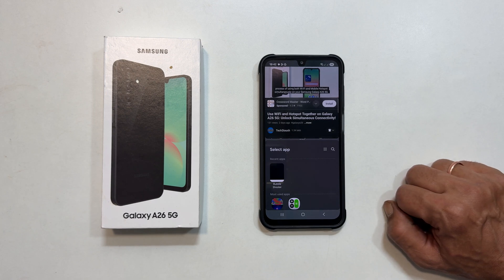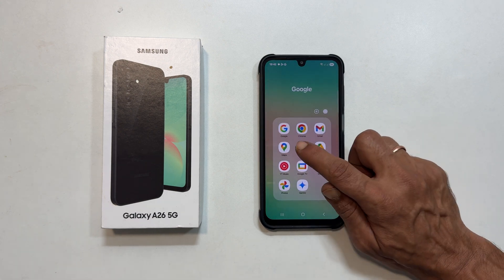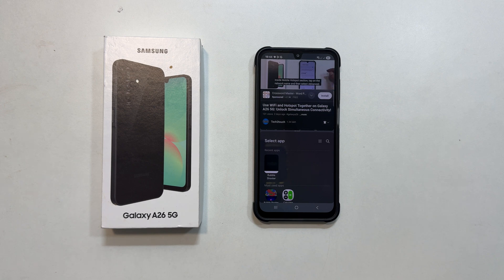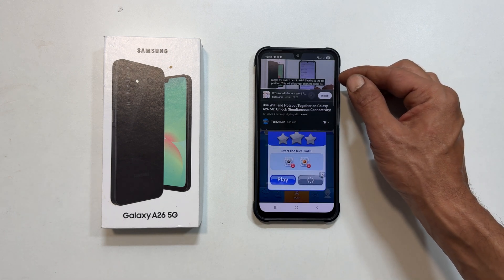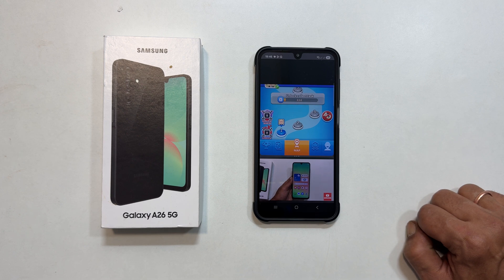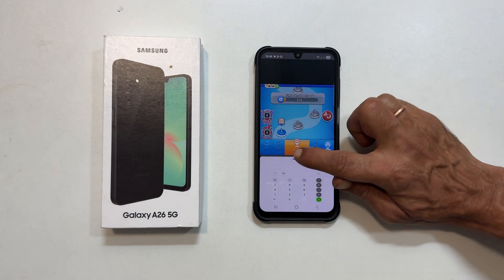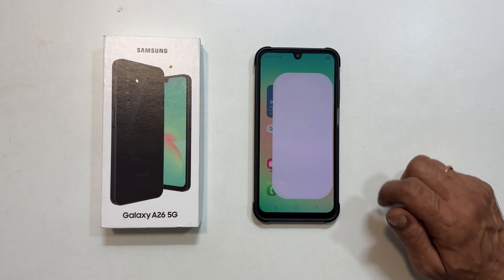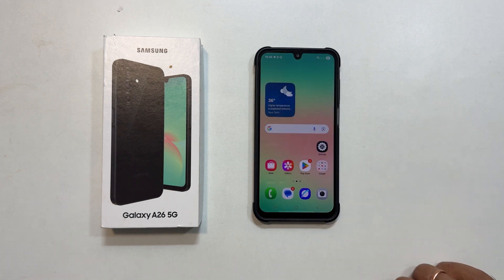Samsung Galaxy A26: How to Use Split Screen Multitasking with Gestures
Unlock the power of multitasking on your Samsung Galaxy A26! This video shows you exactly how to use split-screen mode with intuitive two-finger swipe gestures, letting you run two apps side-by-side. Learn how to adjust app sizes, switch positions, and troubleshoot if the gesture isn't working.